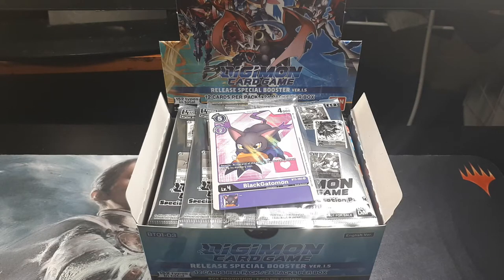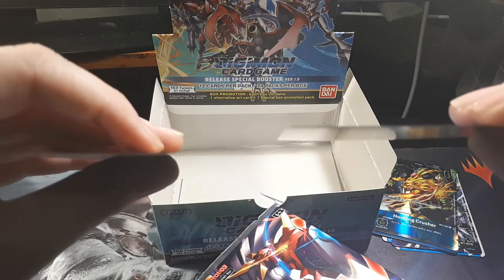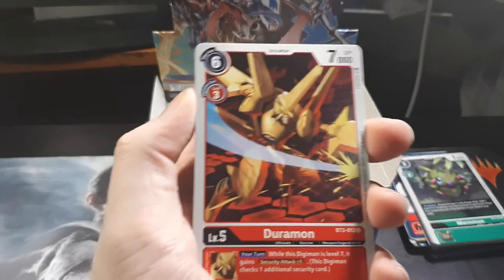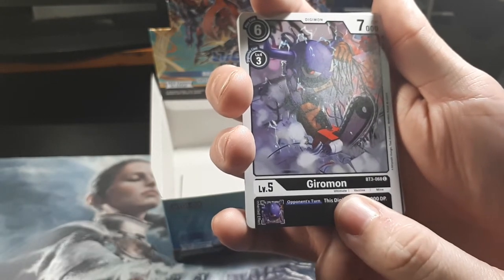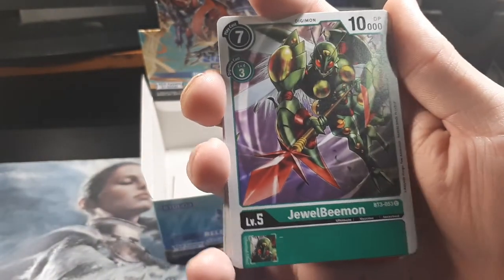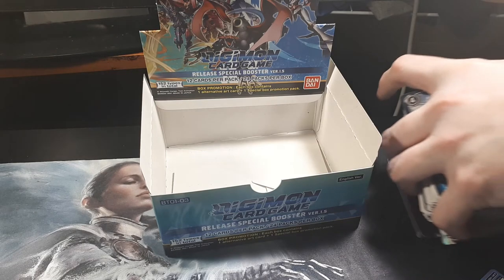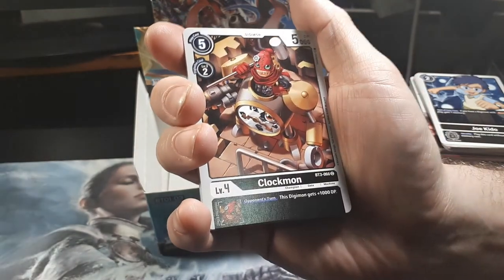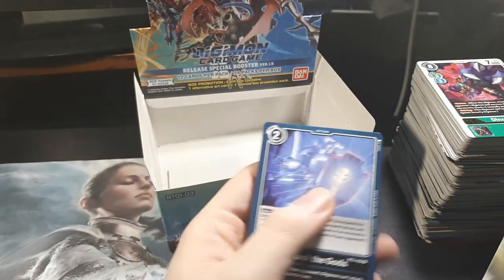Misc Monday 1 - Opening A Box Of Digimon Cards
Opening a set of the new Digimon card game with my roommate, this is more his thing then mine, but I decided to surprise him with this gift, and he got super excited about it!